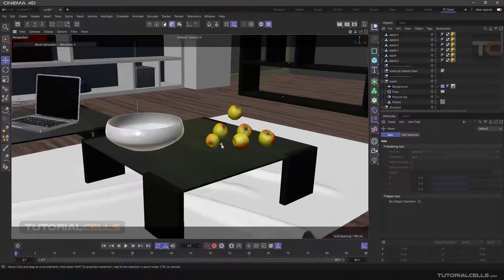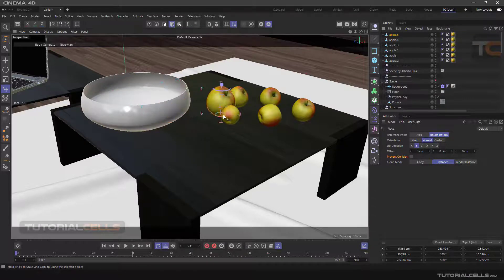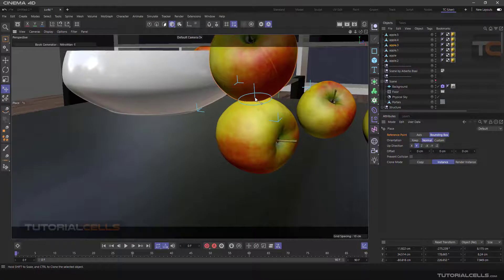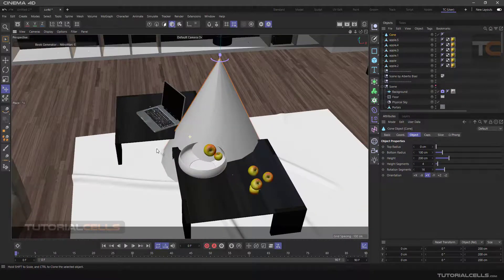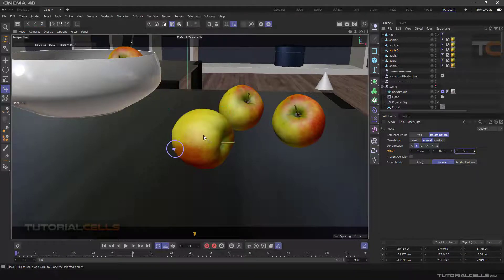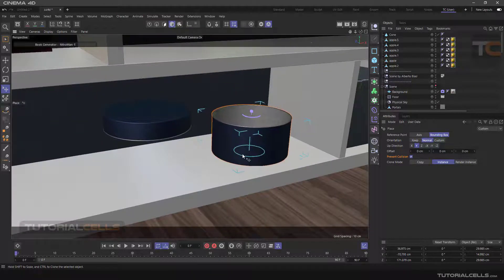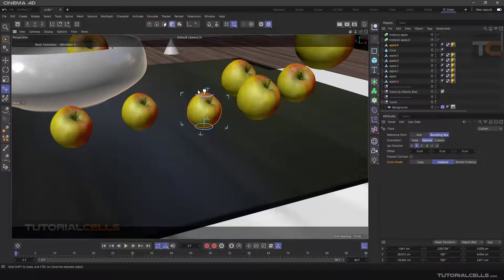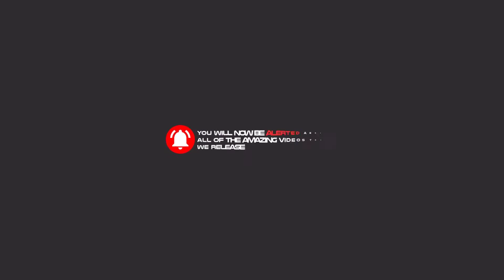0019. place tool in cinema 4d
In this lesson we want to introduce  the place tool. This tool is used to place objects in the scene and relative to each other. For example, we want to put these apples that you see in the dish. Select the place tool and click on the object. Here you can rotate or resize this apple with its tools. And easily click and drag on any place you want. The first option we will tell you in the settings. Prevent collision mode. If this is inactive. As you can see, when apples collide, they enter inside each other , but if this option is enabled, objects will be prevented from entering inside each other .
In the tool settings .. reference point. When in axis mode, the center of the object is placed on other objects and the objects go inside. But the main mode of this tool is the bounding box, which considers the edges of objects. A border box around the body.
In the orientation section. Keep mode means do not rotate the object and maintain the same orientation  for the object. Normal mode moves objects on surfaces, which is the main mode of the tool. Custom mode where you can apply the desired rotation along the x y z axes.
In the up direction section. We import  a cone. And we resize it and place it on this table with the place tool. Now by changing the up direction you will see that the direction of the object changes and the place tool also places the object on other objects based on its direction.
Offset. . When you apply your desired numbers along the x y z axes. The object moves on other objects with the same offset and at the same distance.
We have already explained the prevent collision option. But for a better understanding, we will use this example. If you look closely at this object, it goes inside into other objects. But when we activate the option, you can put the object inside the shelf very smoothly and regularly.
The clone mode. . Used to copy objects with this tool. Copy mode creates another object separate from the main object. To do this, simply holding down ctrl and dragging. Instance mode. It's like copying, but objects are interconnected. For example, we take a few copies and by changing the size of the original model, the other models also change. As you can see in the object manager, this object is an instance object. Which will be explained in detail in later lessons. The render instance mode is exactly the same as before, except that the copied objects are no longer like the original object and are a ghost, and this increases the rendering speed if we have  many copies .